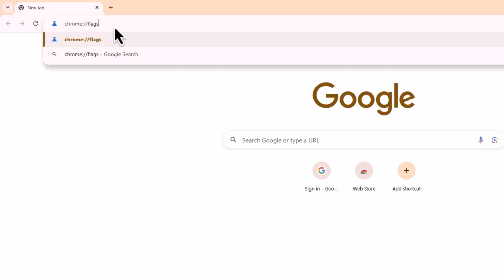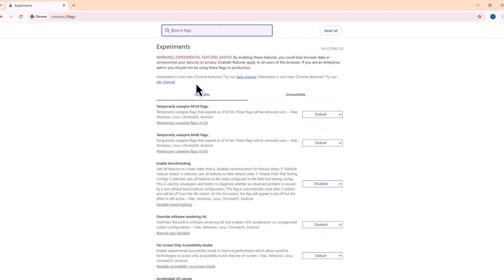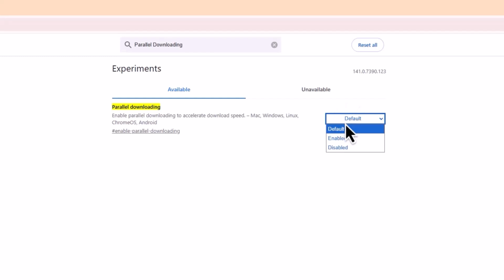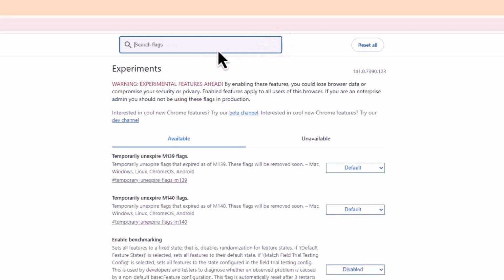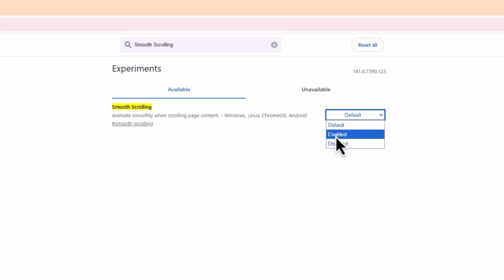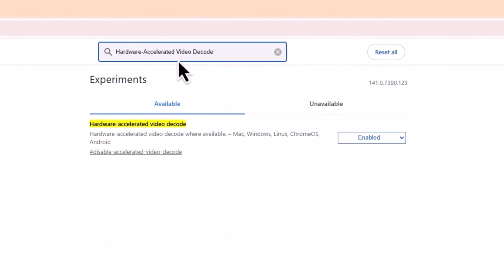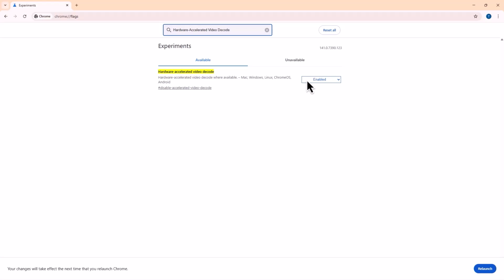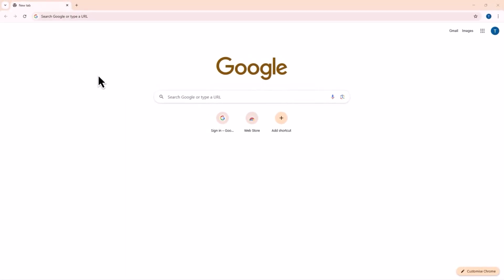“How to Unlock Hidden Chrome Features with Chrome Flags (New Guide)”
Want to take Google Chrome to the next level? 🌐
In this video, I’ll show you how to use Chrome Flags — the secret experimental settings hidden inside Chrome that can boost performance, speed, and customization.